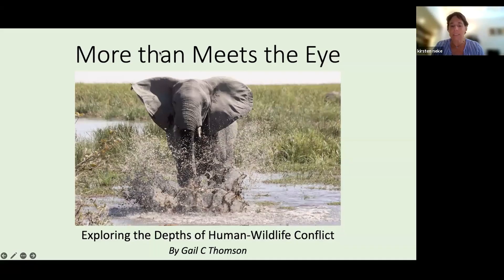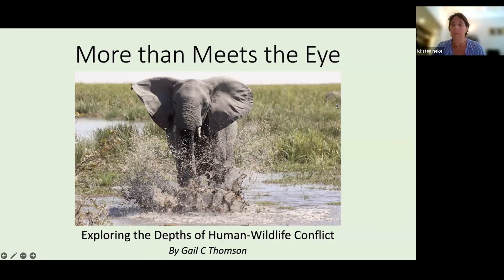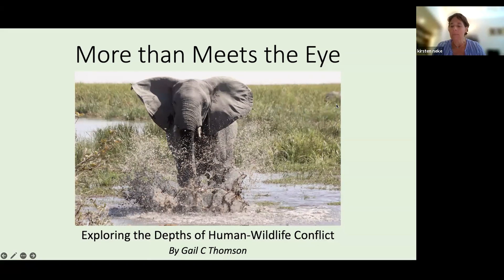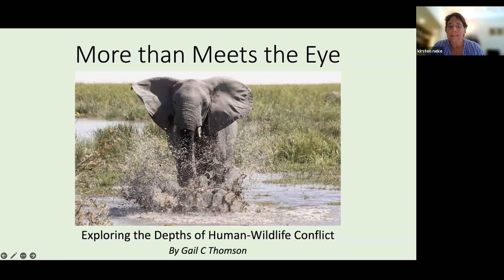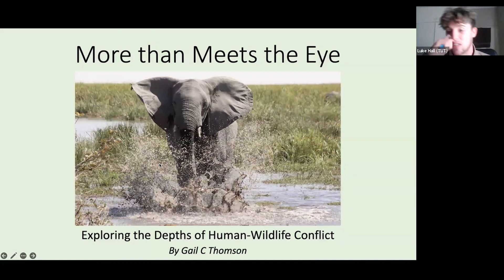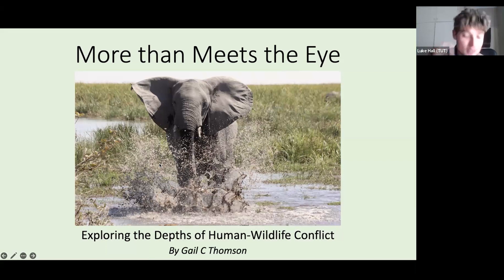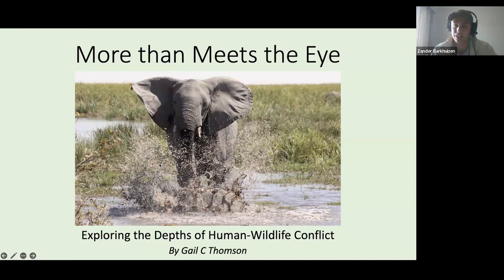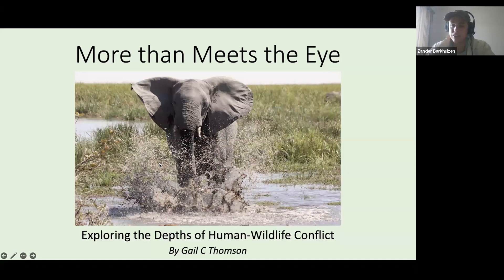Exploring the depths of human-wildlife conflict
Human-wildlife conflict is often viewed as a numbers game, where the goal is to reduce the number of animals killed, the number of people killed or injured, and the number of livestock lost or crops that are damaged. On the other side of the equation, we try to increase the number of benefits that people receive from wildlife. What if there is more to this story than a simple cost : benefit ratio? The social aspects of conflict relating to power, respect and trust may have a far greater impact on resolving human-wildlife conflict than many realise. In this talk, we will jump into the 'deep end' and see if addressing the deeper issues will lead us towards human-wildlife coexistence.